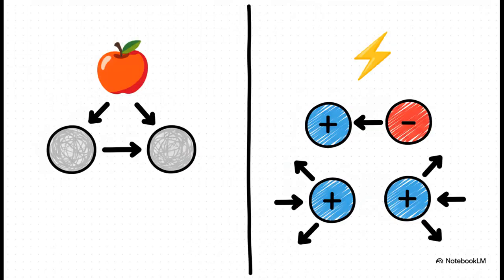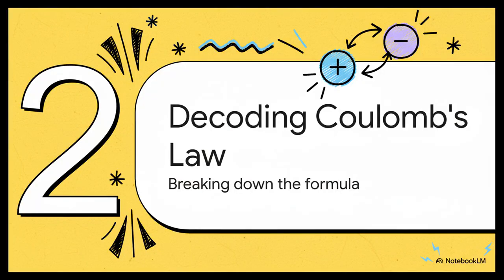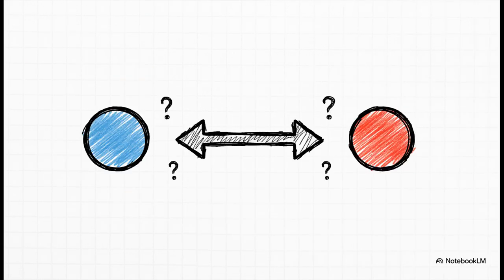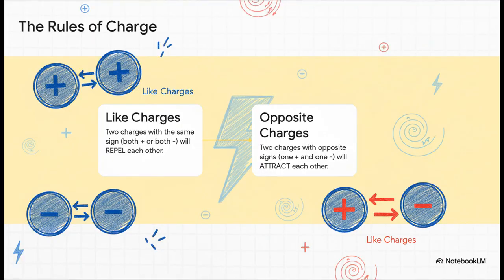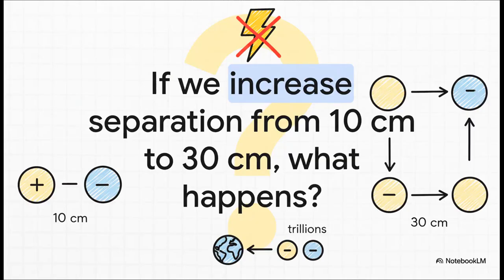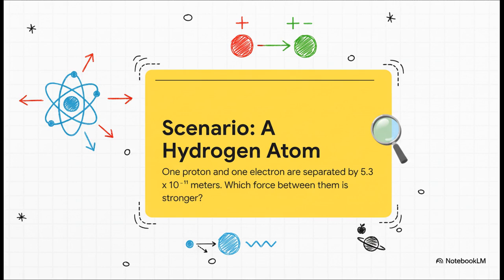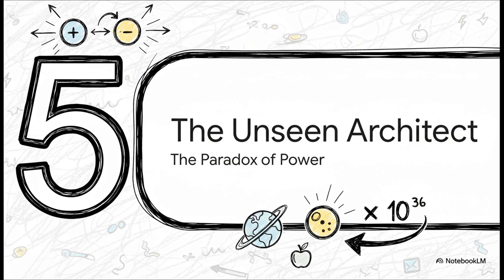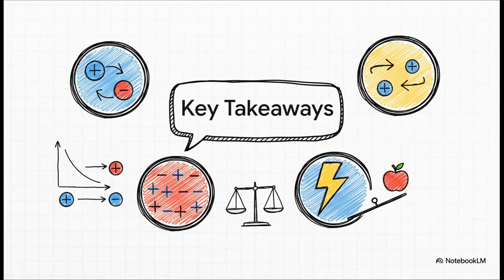Electrostatics: Coulomb's Law and Problem Solving@Doubt-Free-Physics